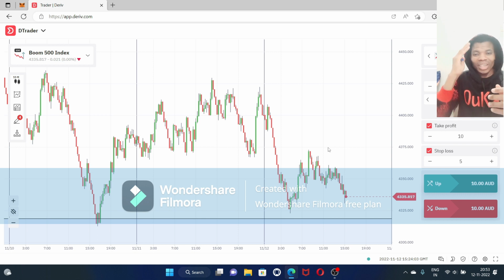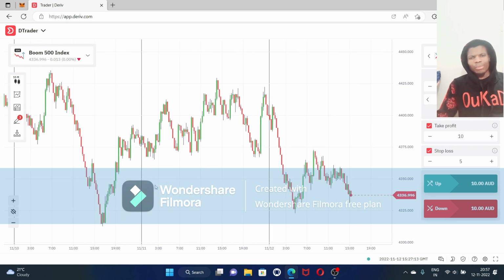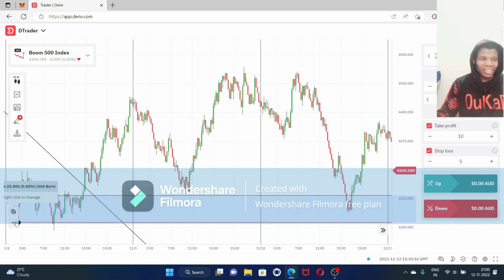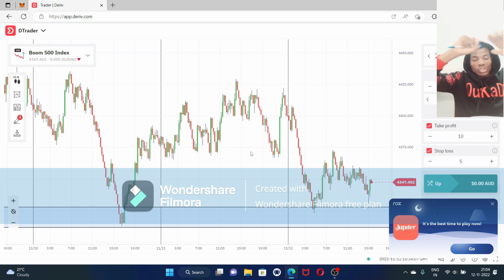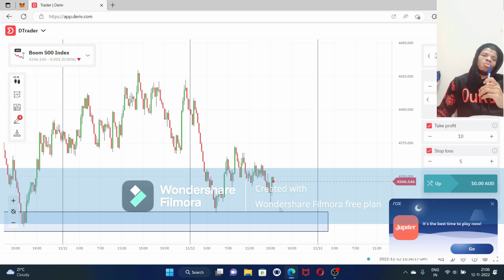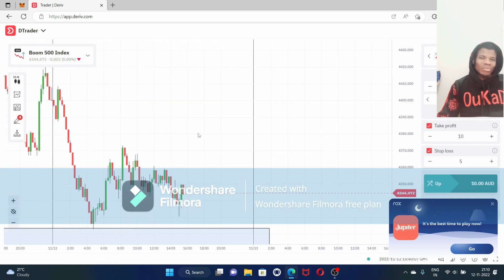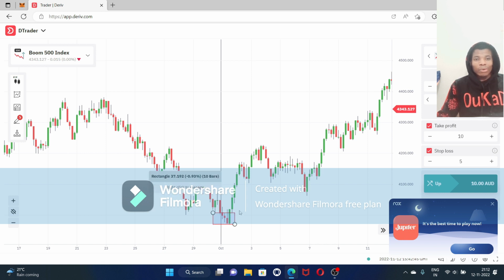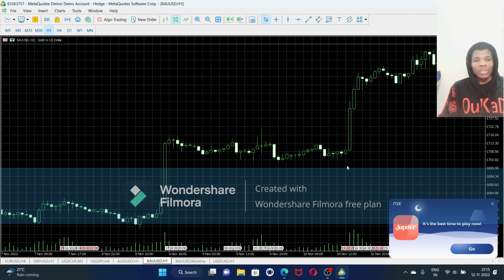VERY EASY STEPS IN FINDING RESISTANCE AND SUPPORT AND ENTERING WITH A SNIPER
IN THIS VIDEO I WILL EXPLAIN WHAT IS RESISTANCE AND SUPPORT AND ENTERING WITH A SNIPER IN THESE POINTS